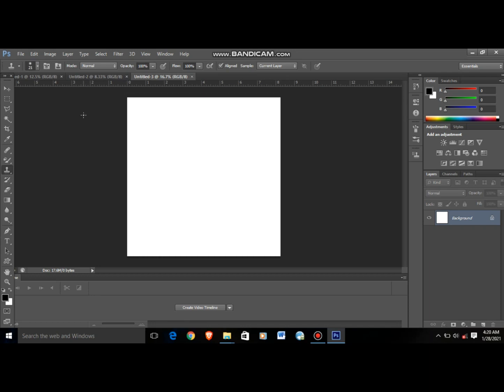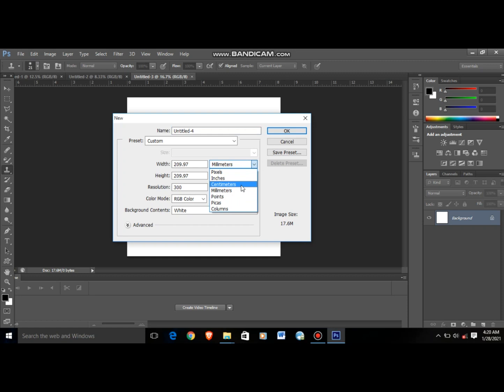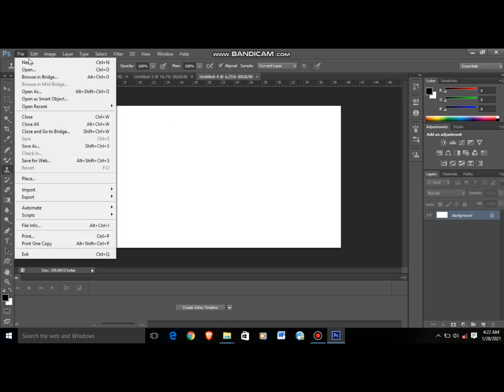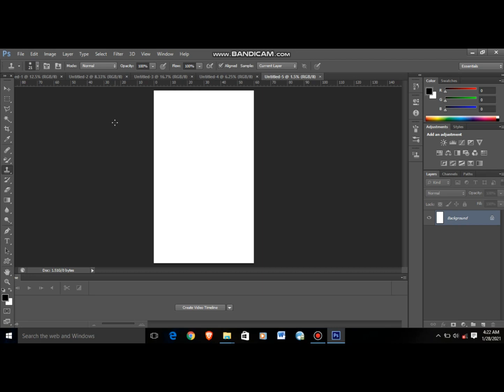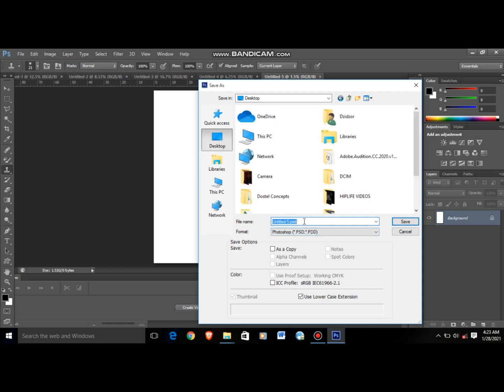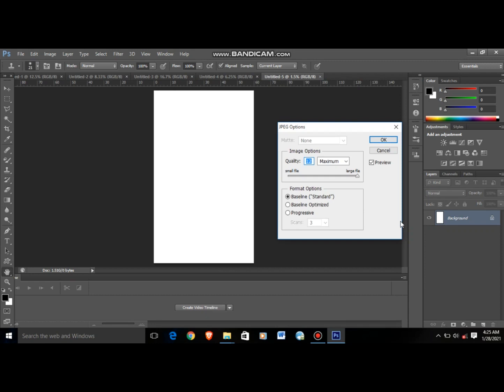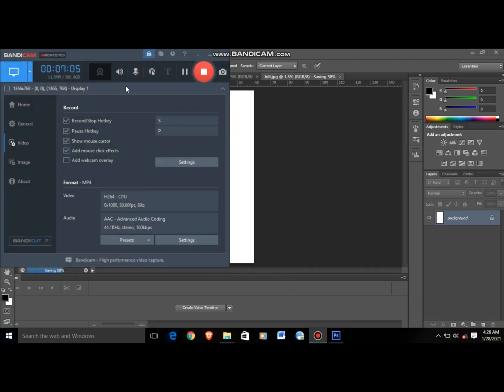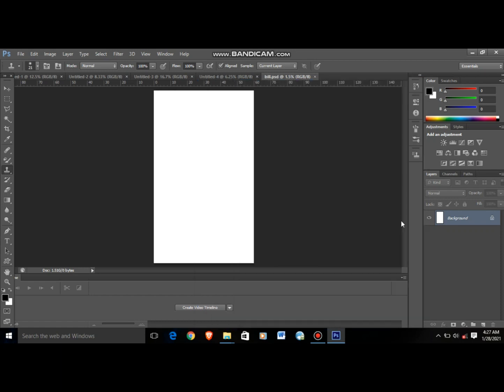Graphic designs simple tutorials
How to select paper size 2. how to save designs. how to save your project.